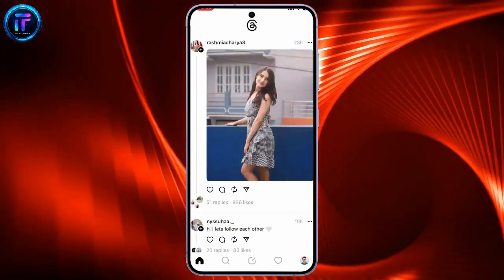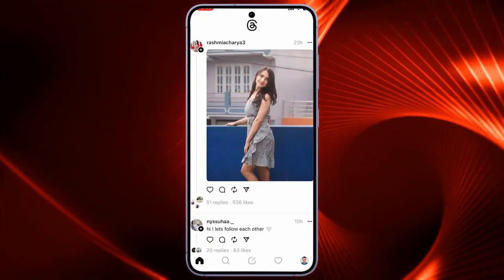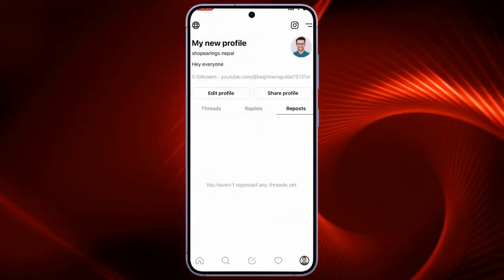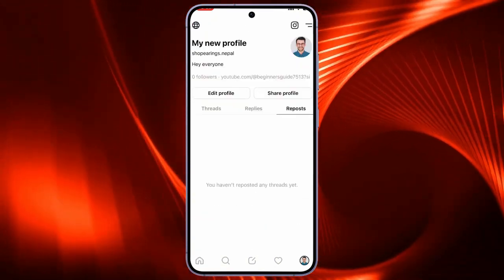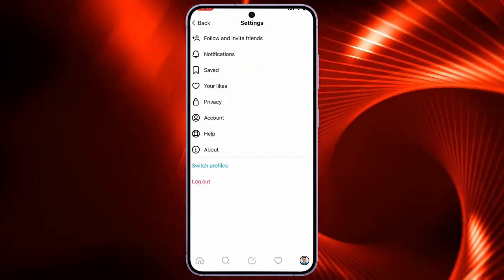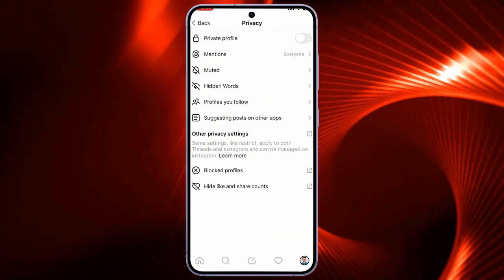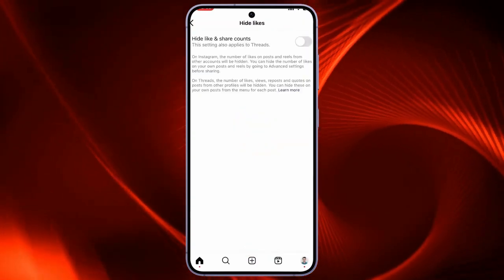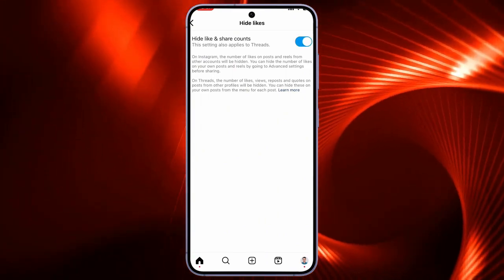How to Hide Likes Count on Threads App 2024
Take control of your social media experience by learning how to hide likes count on Threads App 2024! Our comprehensive guide, 'How to Hide Likes Count on Threads App 2024,' walks you through the steps to turn off the like count on your posts. With clear instructions and practical tips, you'll be able to focus on content and engagement without the distraction of likes. Whether you prefer a cleaner interface or want to reduce social pressure, this guide is for you. Join us as we demonstrate how to hide likes count on Threads App 2024. Don't wait – customize your Threads experience today!